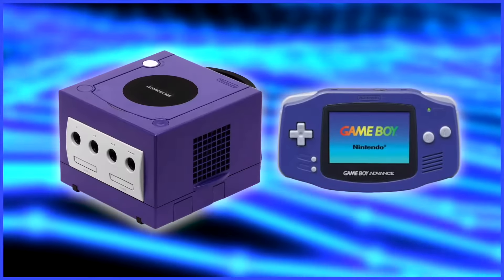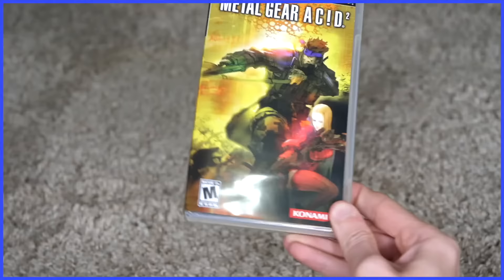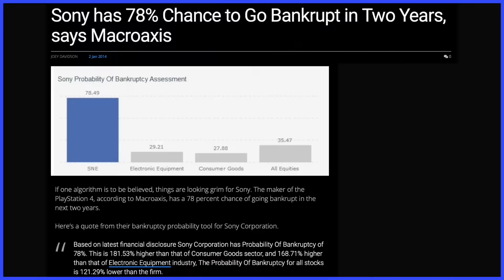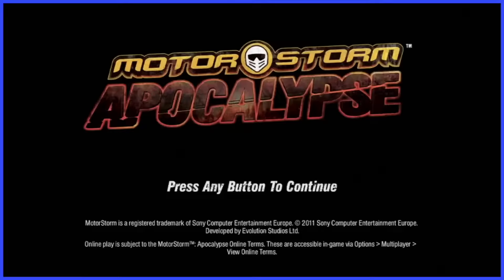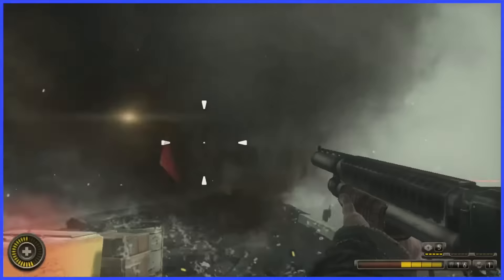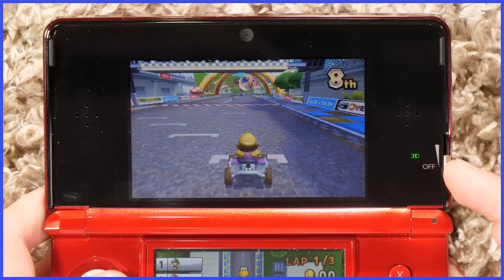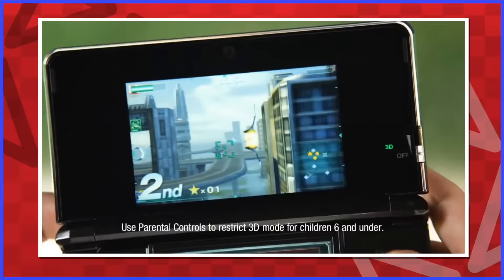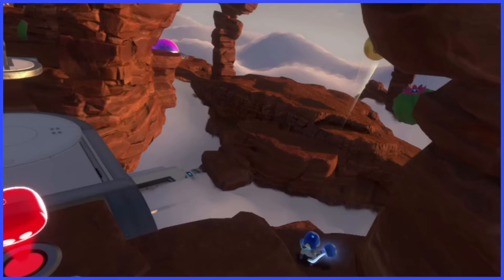The Rise and Fall of 3D in Gaming - Scott The Woz Segment